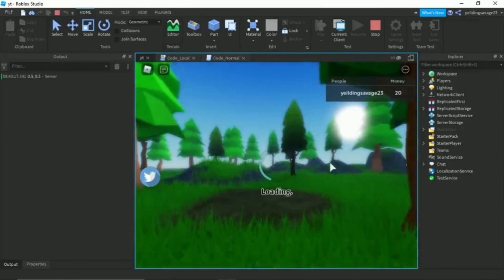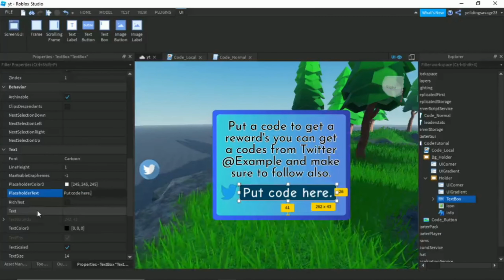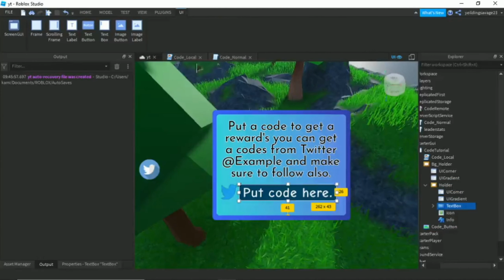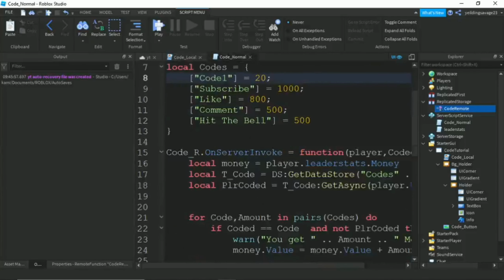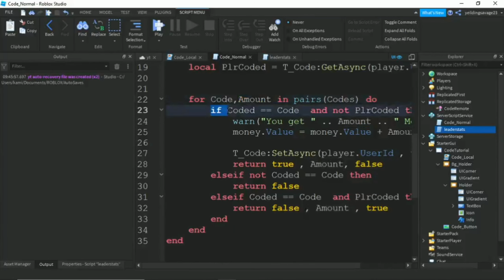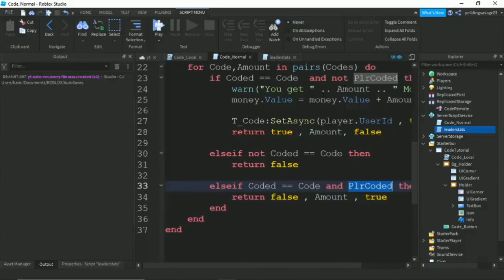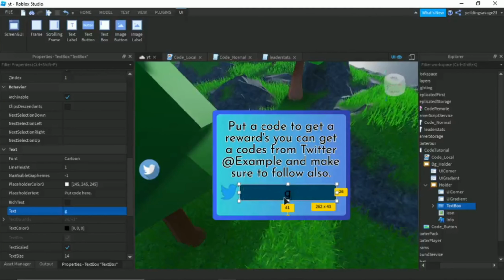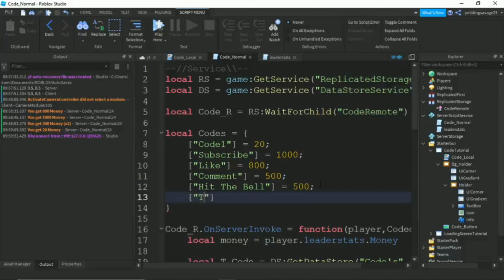How to make Advance Code System on Roblox Studio 2021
hello guys now I gonna show you how to make a advance code system on roblox for 2021

if you enjoy this video plss give me like.